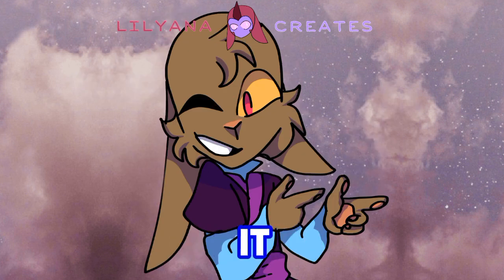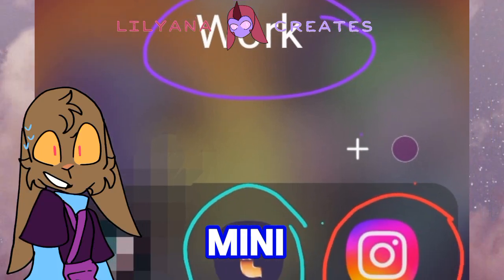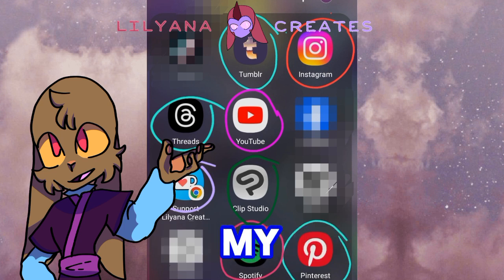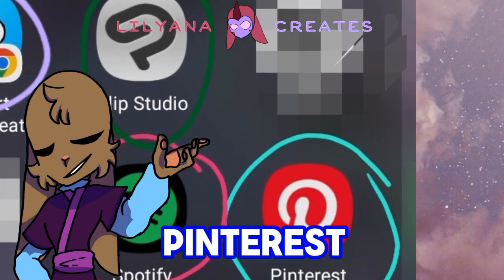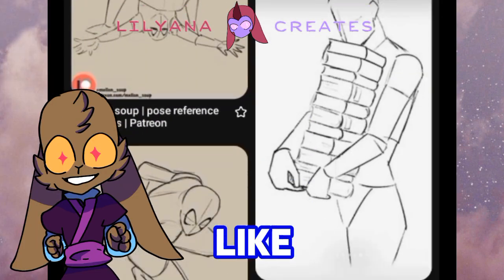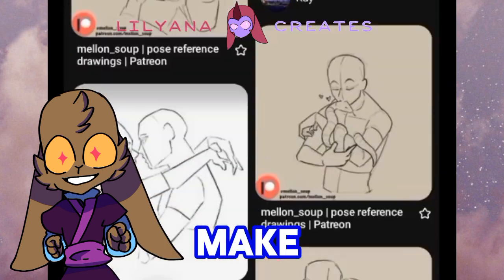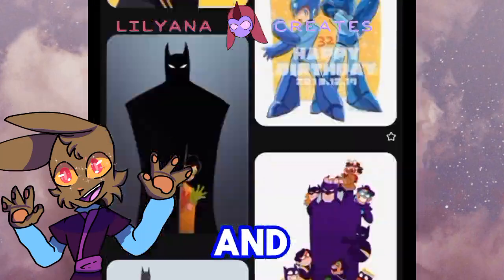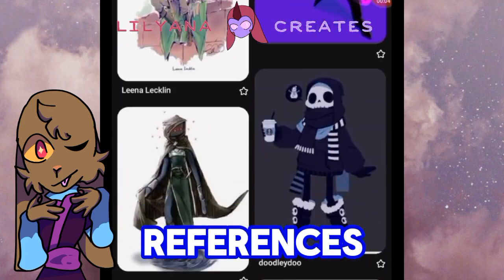all I do to make my comic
all of the apps I use to make my comics